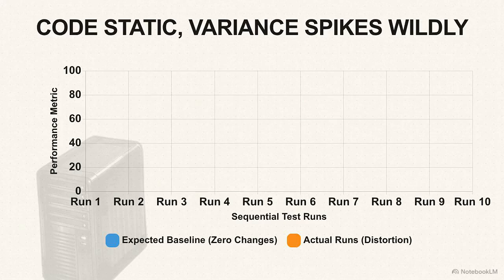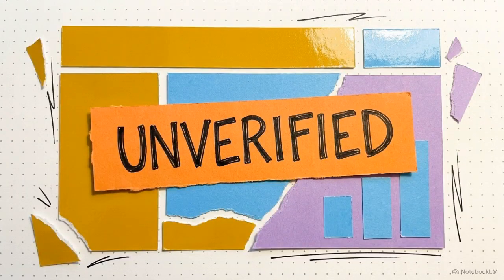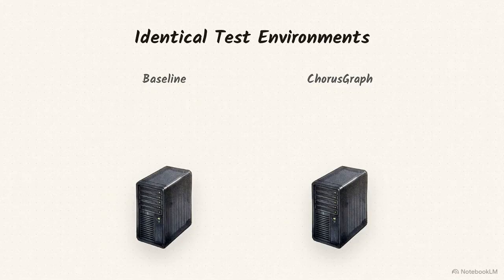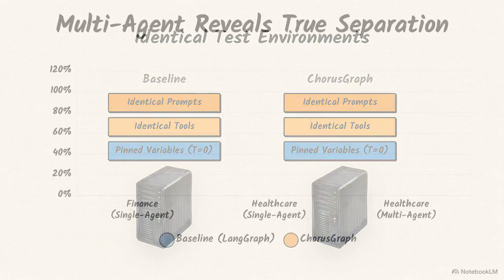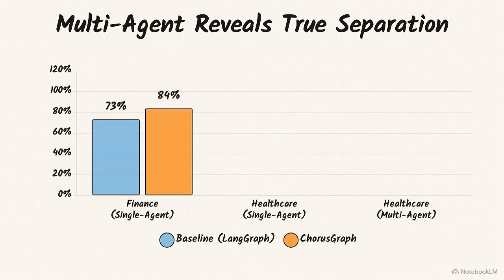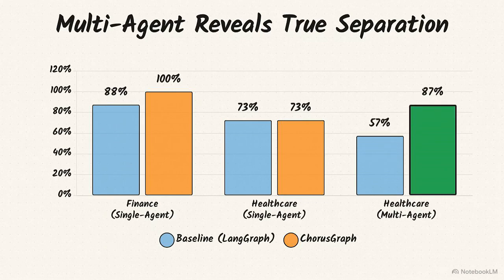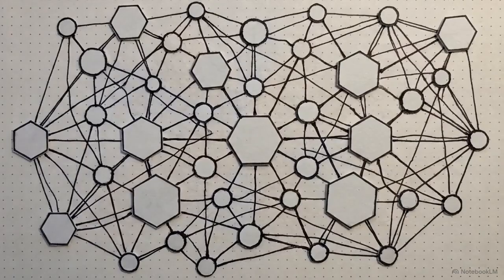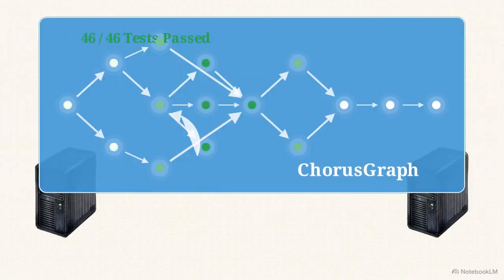The Myth of the Clean Win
Building AI agents? You've probably heard of LangGraph, CrewAI, or AutoGen.

ChorusGraph is in that same world — an agentic AI builder for Python.

What you get that most frameworks make you build yourself:

→ Semantic cache built in — repeat questions cost less, no separate Redis project
→ Full audit trail (Route Ledger) — see every step your agent took
→ Search & memory ports included — not a second integration sprint
→ One pip install — not 4–5 tools duct-taped together
→ Native engine — not a LangGraph wrapper

Fair benchmark vs LangGraph (same model, same tools, same prompts):

│ Scenario                │ LangGraph │ ChorusGraph │
│ Finance single-agent    │   87.5%   │    100%     │
│ Finance multi-agent     │    75%    │   87.5%     │
│ Healthcare single-agent │   72.5%   │   72.5%     │
│ Healthcare multi-agent  │   57.5%   │   87.5%     │
Overall: ~44% fewer LLM calls · ~35% lower modeled cost
Try it in 30 seconds:

pip install chorusgraph
chorusgraph-demo
New in v1.0.3 — free savings estimate (no API key):

chorusgraph-audit --log your_queries.jsonl
Open source · Apache 2.0 · Python 3.11+